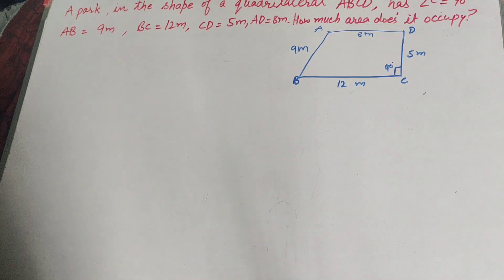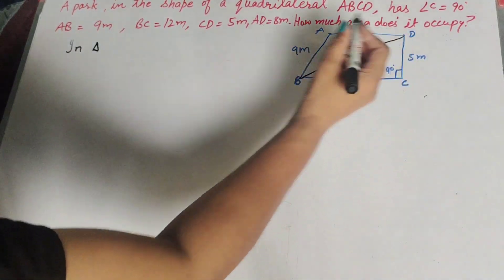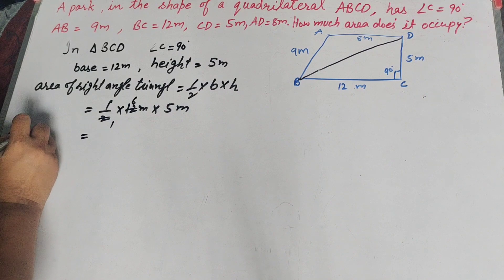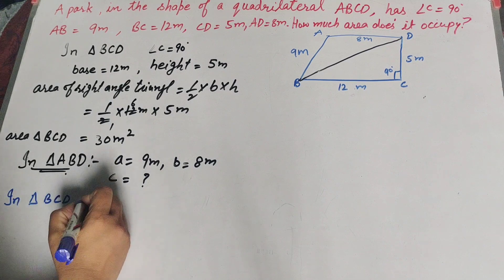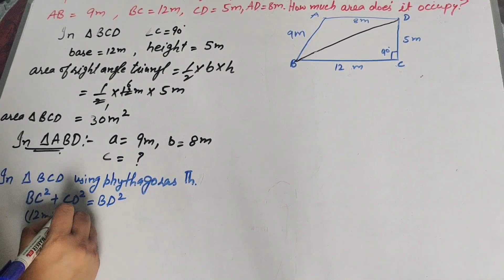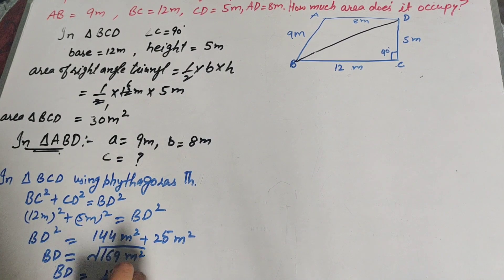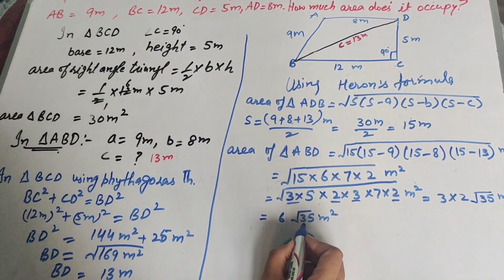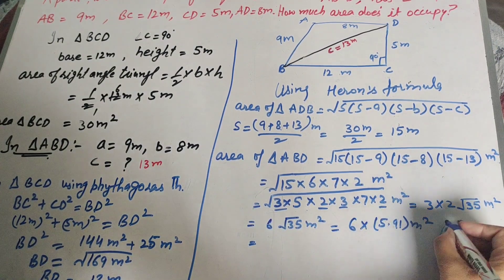Park shape of quadrilateral ABCD angle C 90° AB=9m BC=12m CD=5m AD=8m find area| cl-9 Ex -12.1 Q-1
Book NCERT
Class 9 maths
Ch -12, Heron's Formula

A park in the shape of quadrilateral ABCD has angle C= 90°, AB =9m, BC = 12m, CD = 5m, and AD = 8m. How much area does it occupy?

Topic :- application of heroines formula to find area of quadrilateral

Thanku.